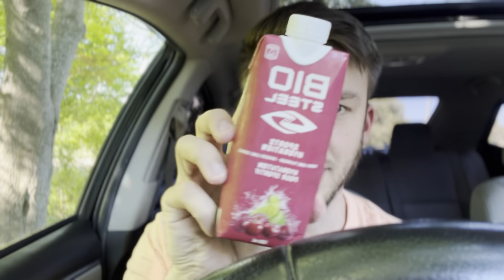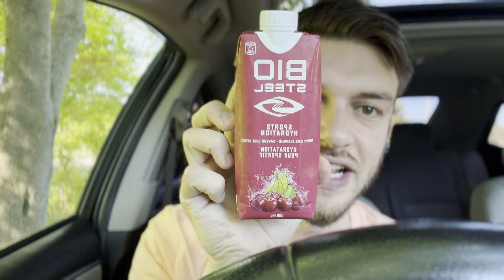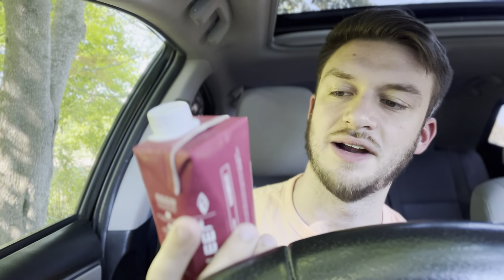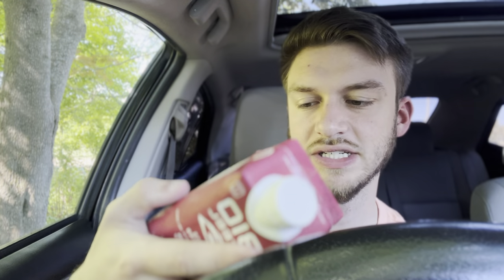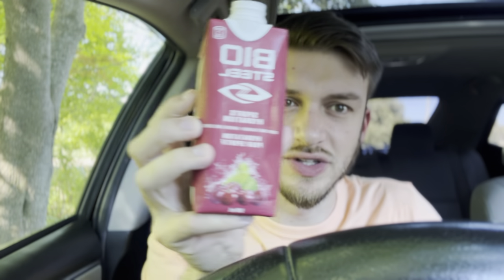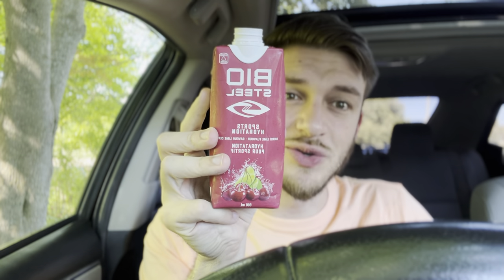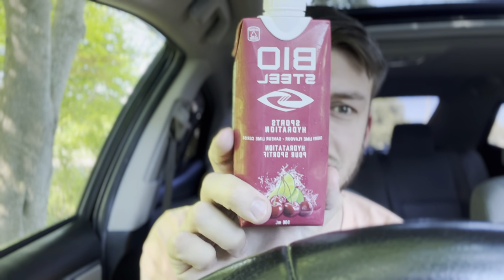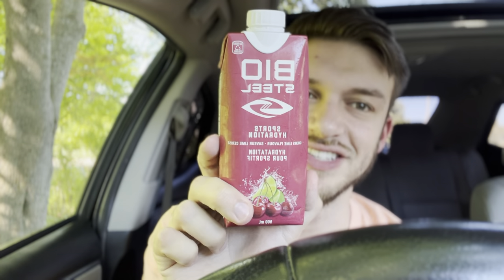Biosteel Sports Hydration Cherry Lime review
Taste testing this new flavor! Biosteel Sports Hydration Cherry Lime

In this review I'm trying out the cherry lime biosteel which I was very flavorful. Like most Biosteel drinks this is a very strong taste and no sugar which is an absolute treat because for a drink to be the sweet and usually has sugar. I really enjoy the strong taste of the cherry lime and it was mostly cherry but with a bit of lime too and this flavour has a really great aftertaste as well. This is the RTD pre mixed version of the Biosteel Sports Hydration mix and I love this flavor!